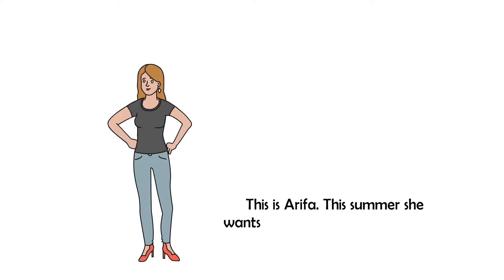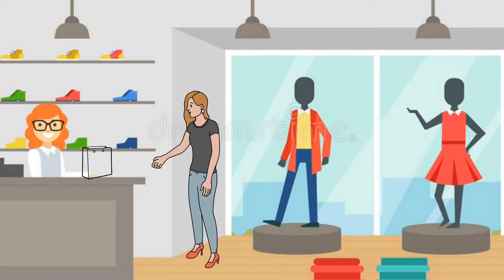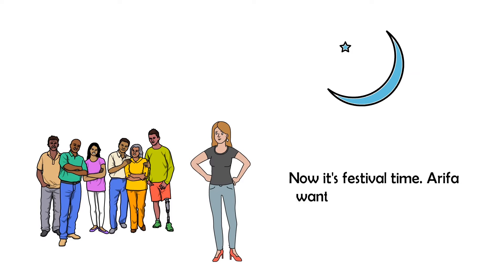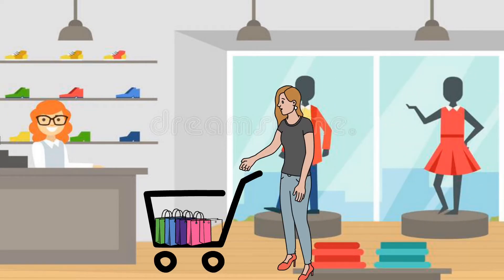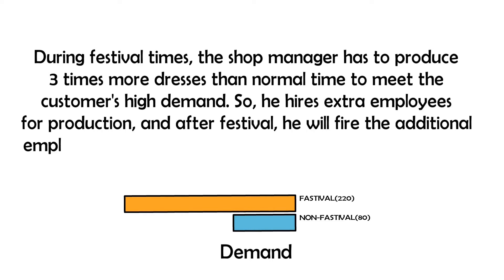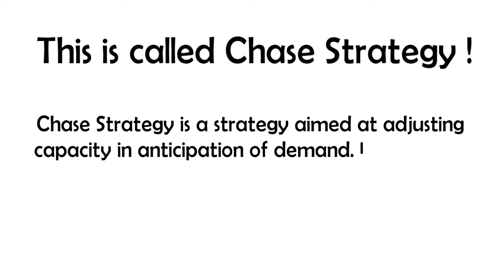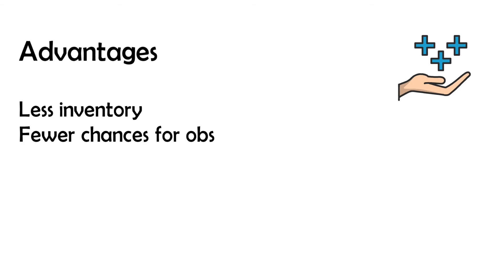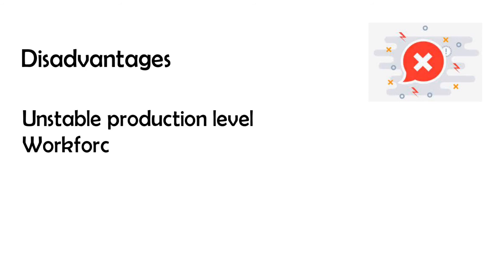Chase Strategy || Supply Chain Management Terms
Do you know how businesses manage the increased purchase practices by customers during the big programs like Eid, Puja and Pahela Baishakh?

How do they keep the balance of inventories and employees between the festival and non-festival period?

People squeeze the monthly budget to buy clothing and extra groceries to spend big festivals with splendour and amusement. This process has a significant influence on the shift of supply and demand in the economy. Supply Chain Alliance presents this video for you to understand how shop owners and companies react to the change in demand for their products.

Did you find the concept of "Chase Strategy" insightful? Comment down 💯 if you say YES!

Concept: Faizar Hossain Miraz
Video: Faizar Hossain Miraz
Caption: Sumaiya Binte Alam
Voiceover: Minhazul Islam Mips

To get know more about Supply Chain Alliance, please